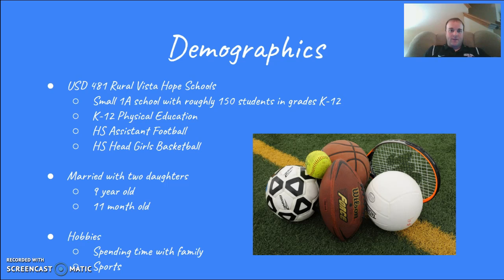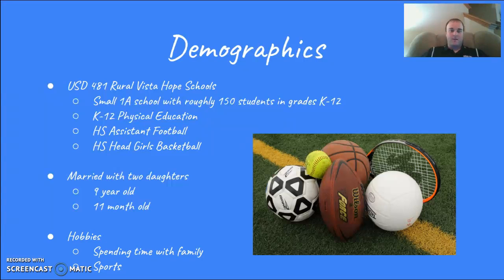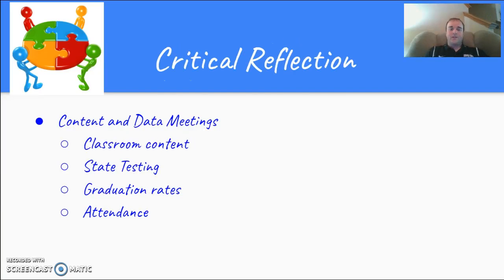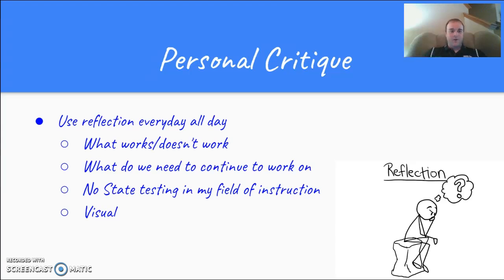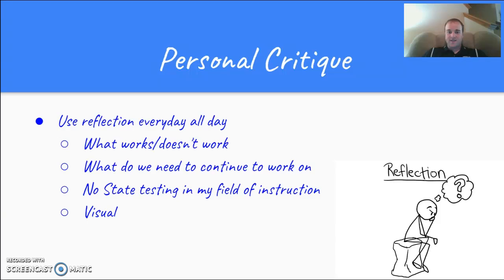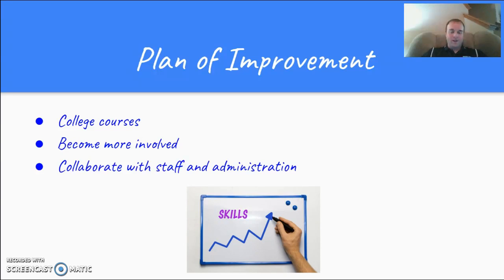AEP 858 Intro